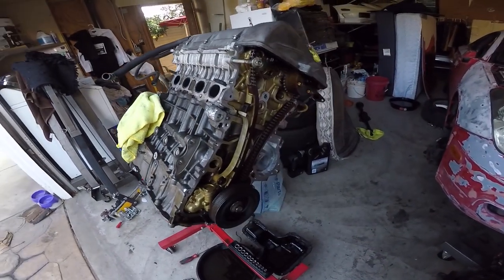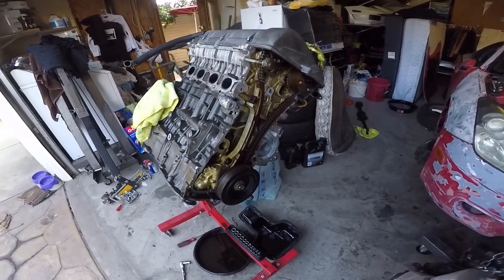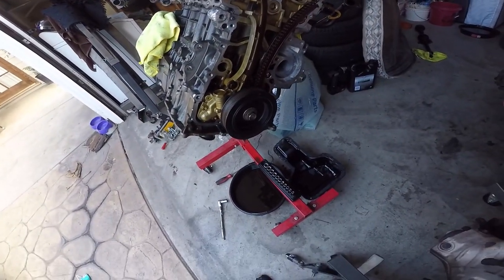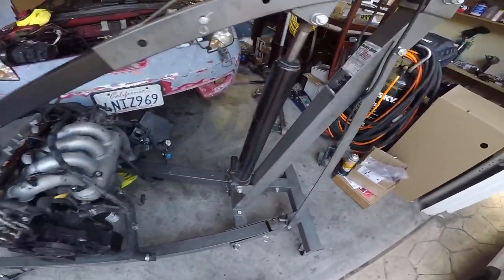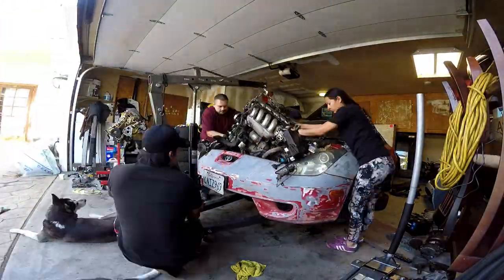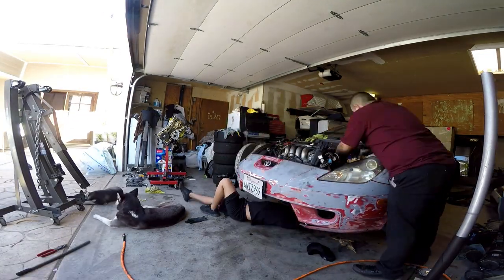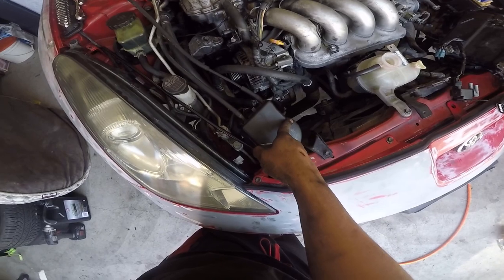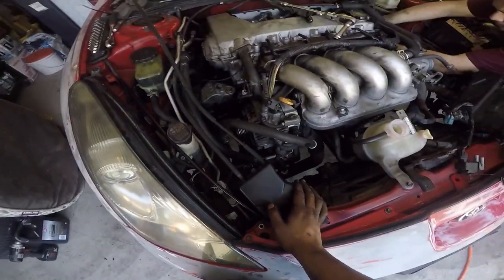Putting Old Engine In